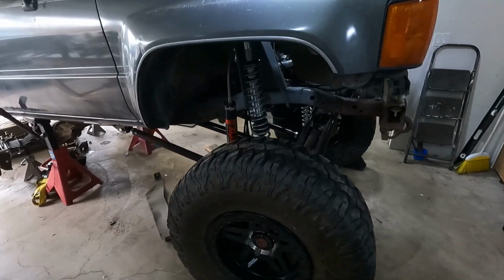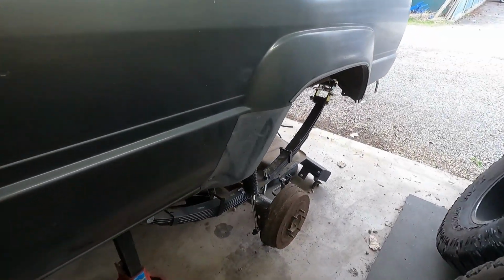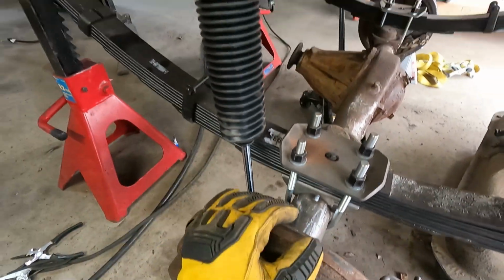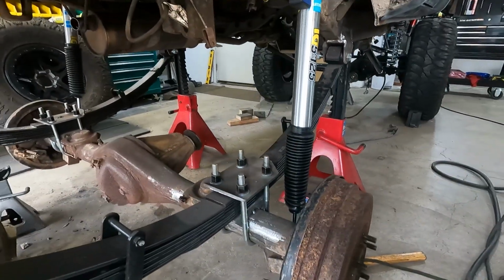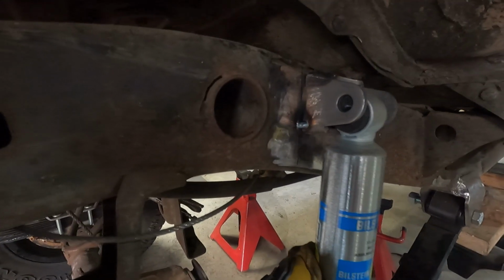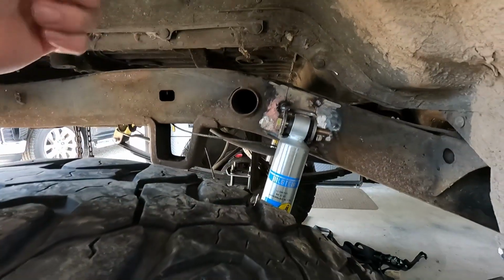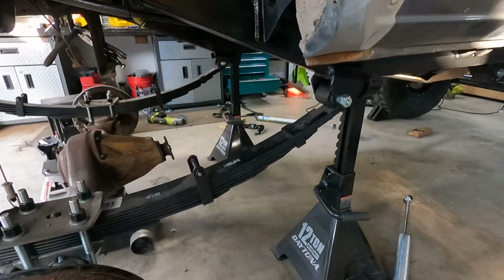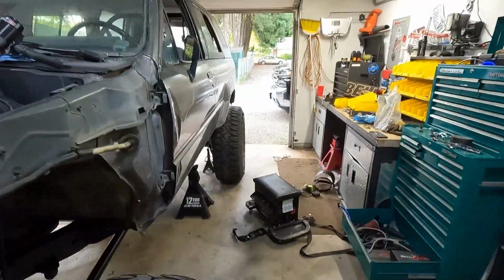1985 Toyota 4Runner Ultimate Overland Build Part 8 - Rear Shock Install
In this short video, I show you how to outboard your shocks on a 1st Gen 4Runner using a 3rd Gen 4Runner rear axle. I believe a Tacoma rear axle will work in this scenario as well.